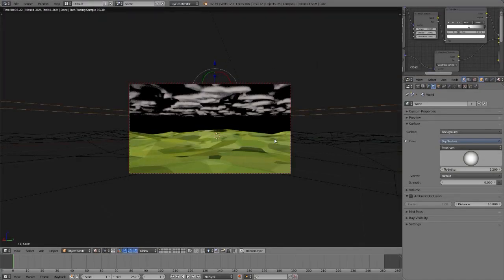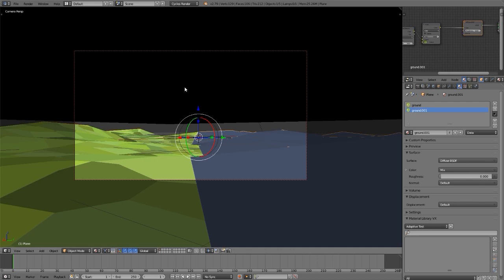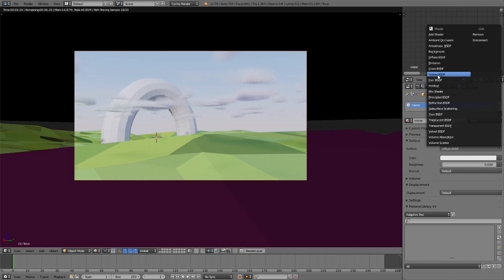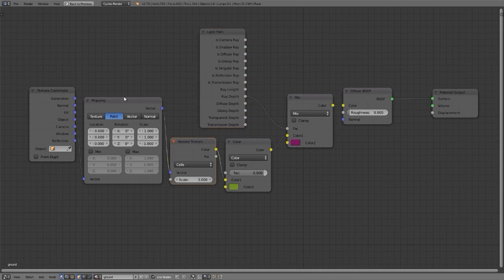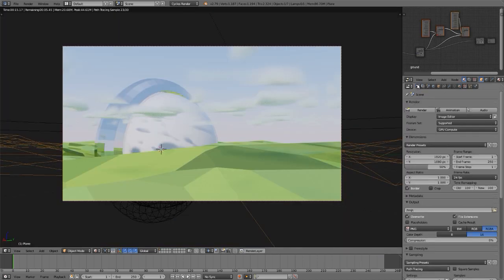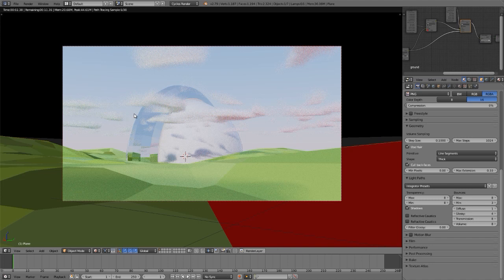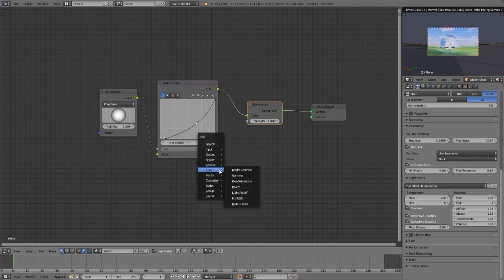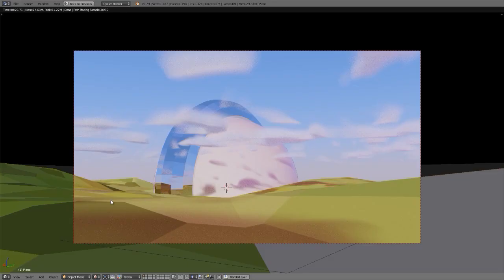BB006 No Post Color Bounce Correction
Aspiring landscape modelers in Blender3d are confronted with Groundcast, color bouncing to intentionally low clouds. It's a tough difficulty to define but I think we've all been there. Typically, we rely on post processing to un-color the clouds but we don't have to.

The more you can do for your image BEFORE post processing, the better! This corrects or exaggerates color bounce during creation for better image control. Unlikely to be a popular video although most Blender users need this information!

Basic answer in 3 minutes, then deeper understanding for even more control.